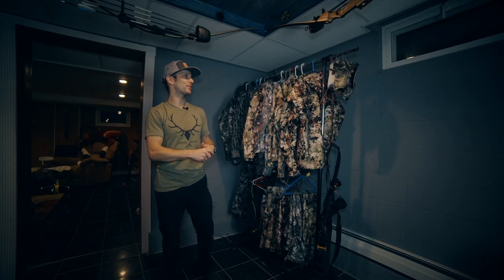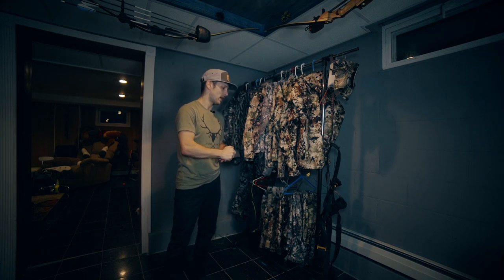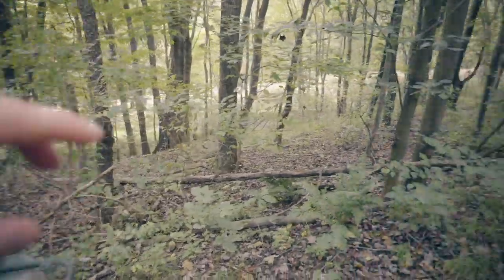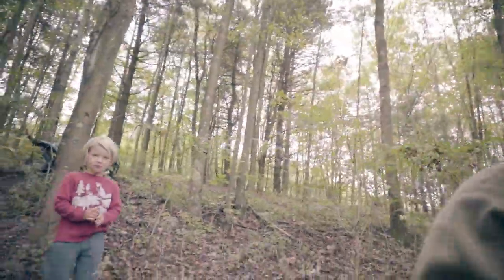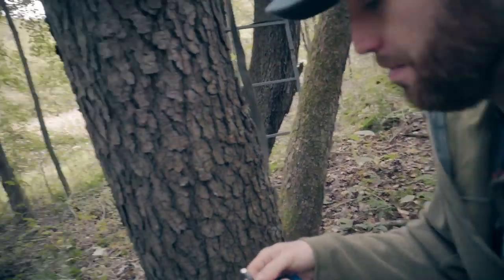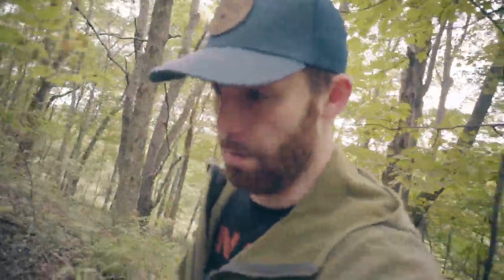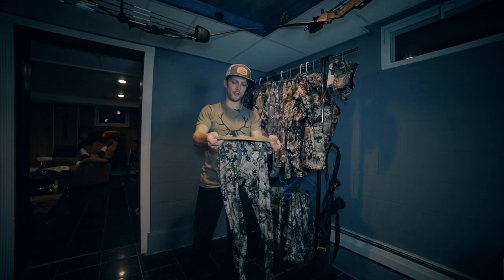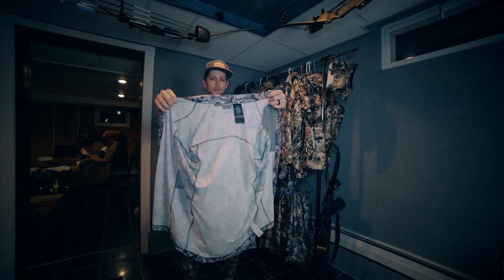TG VLOG: Here's the Sitka Gear we're running for PA whitetail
Mark's kit: 4:58
Kevin's kit: 18:53